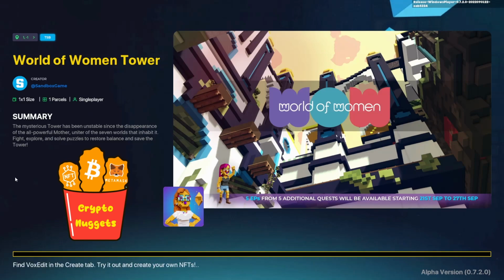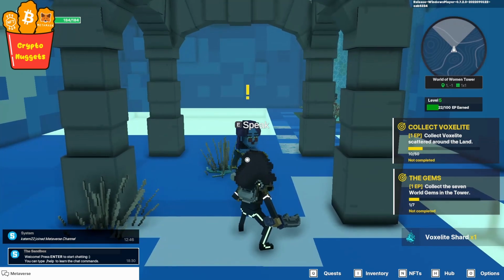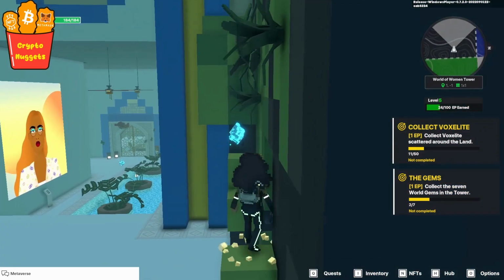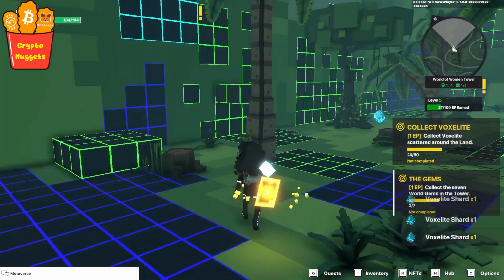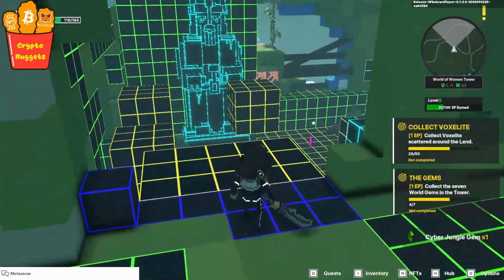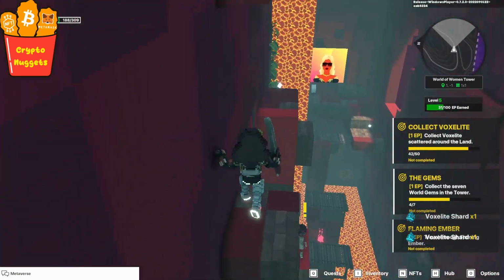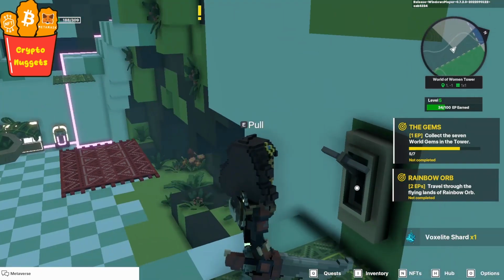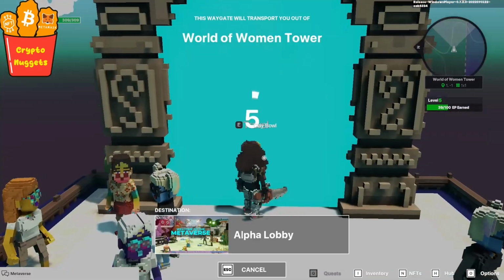The Sandbox Season 3 | World of Women Tower | Book Challenge | All Quests & Gameplay Commentary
The World of Women team have put together a fantastic level in The Sandbox Season 3 Alpha. In this level we'll work to collect the gems in each of the areas of the tower, and make our way up to the top.

We revisited this level for the special limited time event from September 21st to 27th.

The World of Women NFT project is a thriving community celebrating representation, inclusivity and equal opportunities for all, and have done fantastic work in improving female representation in the NFT space.

It is great to see what started as a 2D NFT art project get adapted for the 3D voxel game space like The Sandbox. The World of Women Galaxy NFT I'm playing with looks right at home in this level.

The Sandbox is a free-to-play blockchain and metaverse game with Play-To-Earn opportunities. Verified accounts will be rewarded with SAND tokens with amounts increasing for each level achieved. The Sandbox Season 3 Alpha runs for 70 Days, this is part of Day 18 of the 10 week long metaverse experience

Sign up to play for free with no investment required